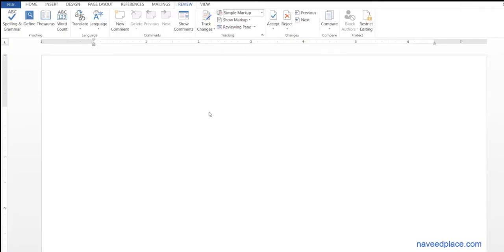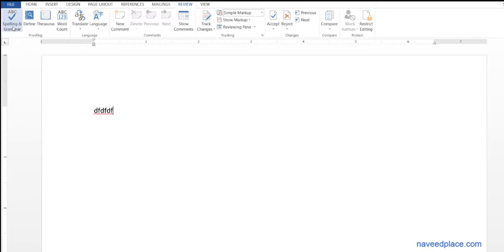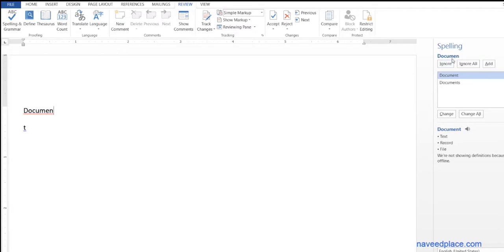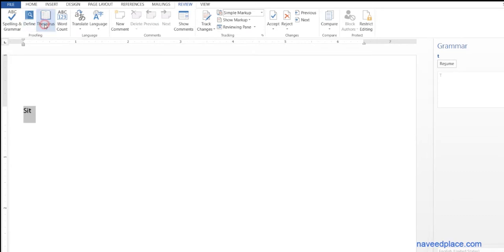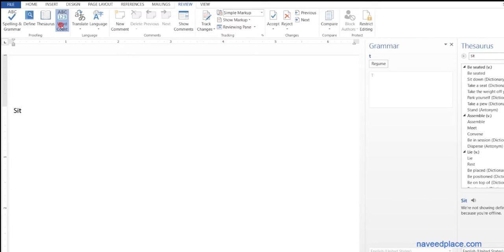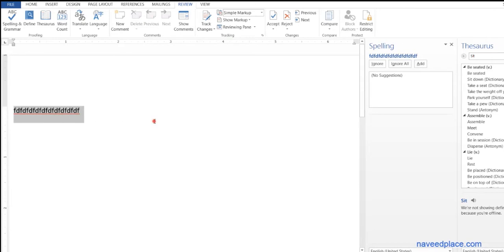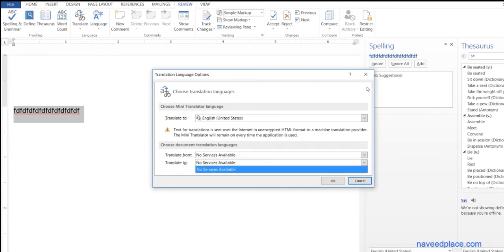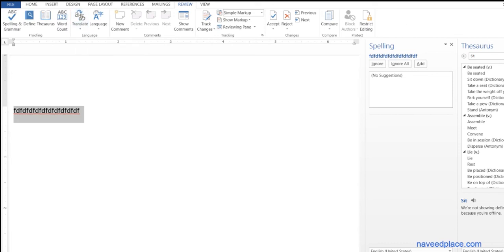MS Word - Spelling, Grammar Treasure, Word Count, Translate Tutorials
Learn MS Word Spelling, Grammar Treasure, Word Count, Translate Tutorials in  MS Word Spelling, Grammar Treasure, Word Count, Translate Tutorials with Video Tutorials of MS Word tutorial With Video Tutorials with Proper Explanation